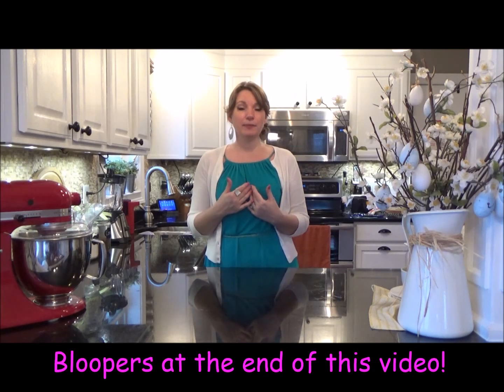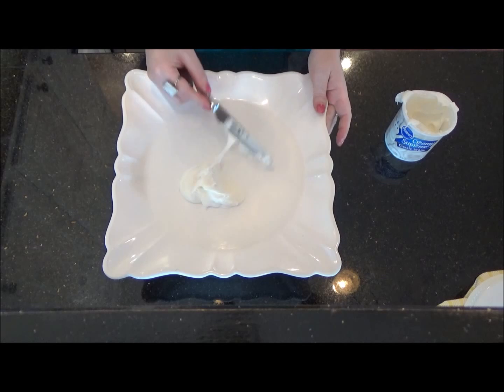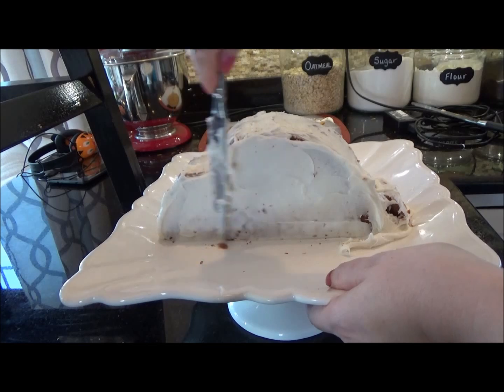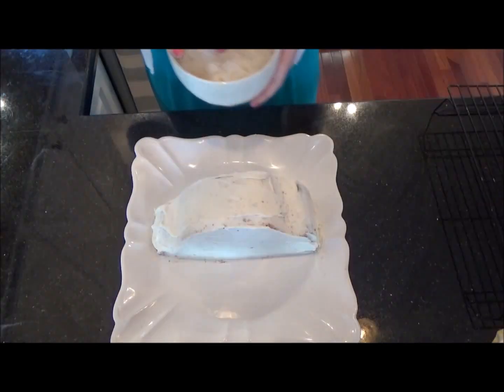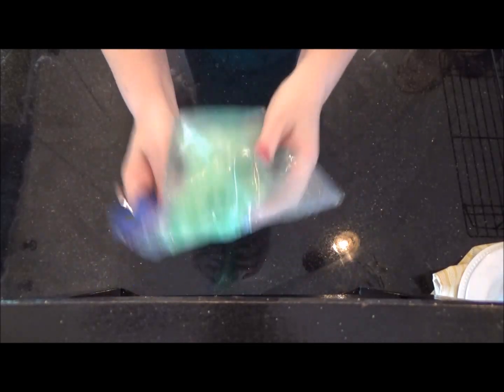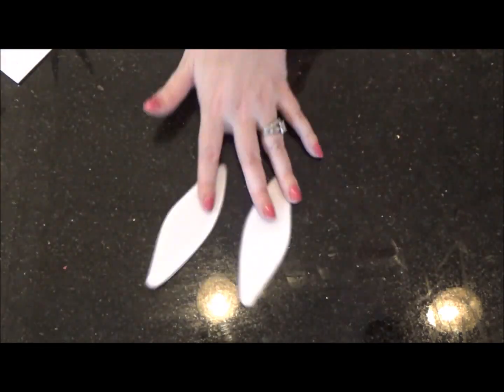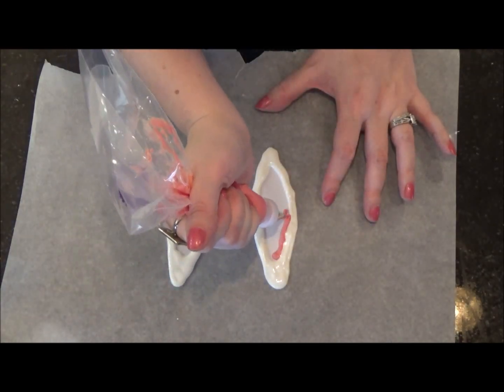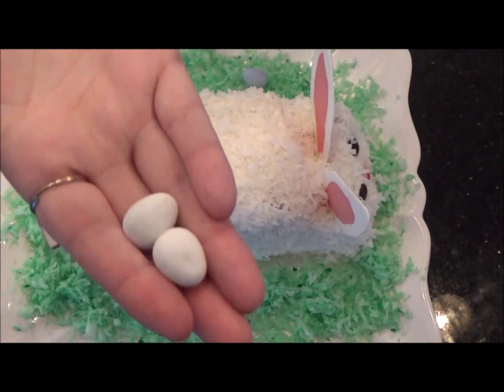THE EASIEST EASTER BUNNY CAKE EVER! - MISS TRENDY TREATS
***I'm not a professional, I am just here to have fun and inspire.

INGREDIENTS AND TOOLS:

1 of 2 pre-made 8" round carrot cakes
2 containers of vanilla icing
2 tips #2
2 couplers
2 disposable decorating bags
Bread knife
Cake plate
1 bag of coconut
Jelly beans
Pink Candy Melts
White Candy Melts
Green food coloring
Ziplock bag
Chocolate candy eggs